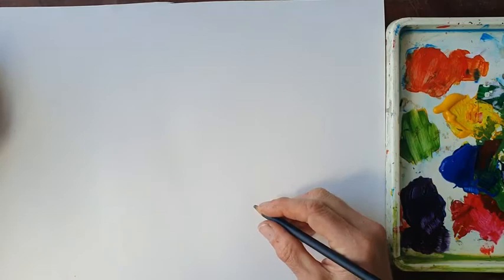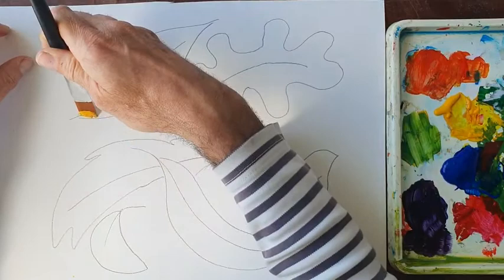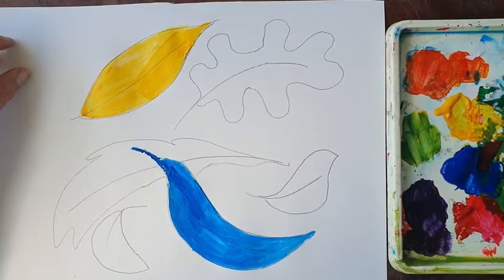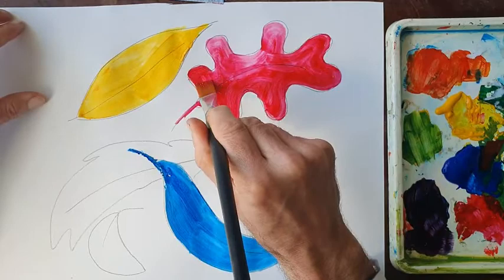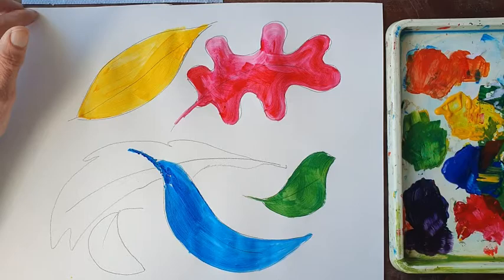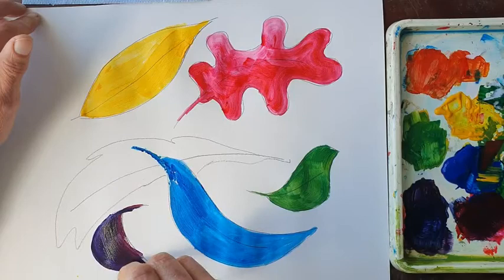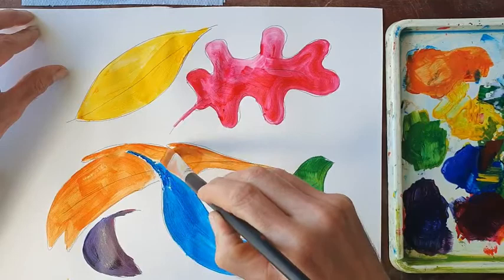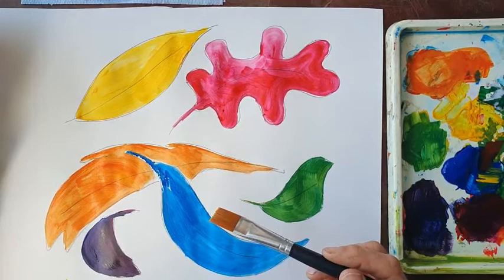Art with Mr P Primary Three Week 2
During this lesson we are using the visual elements of shape and colour for level one. We will look at warm and cool colours as well as the Primary and Secondary Colours. We will explore Sgrafitto.
EXA 1-03a
Contextual links include Kandinsky, Morag Myerscough and Hundertwasser.

During the Covid 19 pandemic, Mr P (Primary Art teacher in Dumfries & Galloway) shares a range of Art prompts and starting points in his weekly lessons. Aimed at each academic year group they relate to the Experiences and Outcomes in the Curriculum for Excellence. Mr P looks forward to seeing the results when we meet back at school.

These videos were originally made for the children in the schools I teach in around Dumfries and Galloway. So, I am excited to discover that children are watching in Dorset, Glasgow, Isle of Man and even Hong Kong! Which part of the world are you watching this? Let me know!